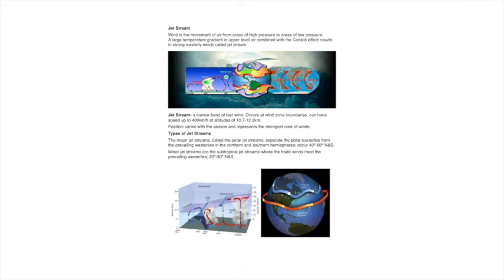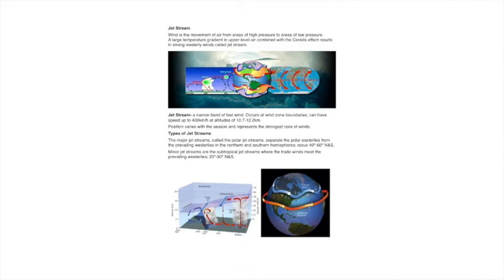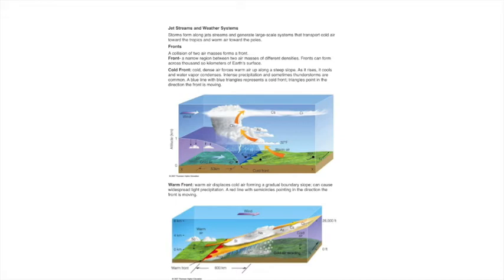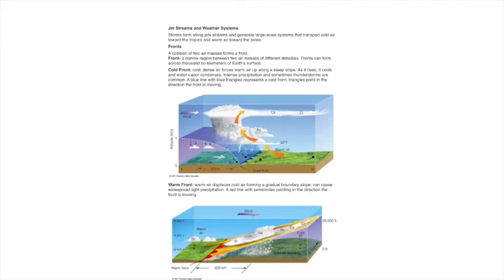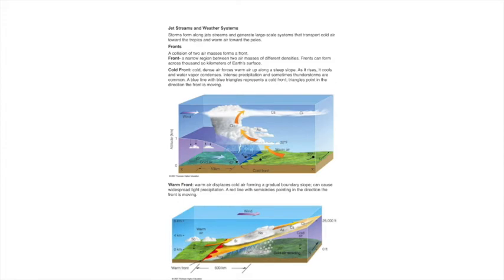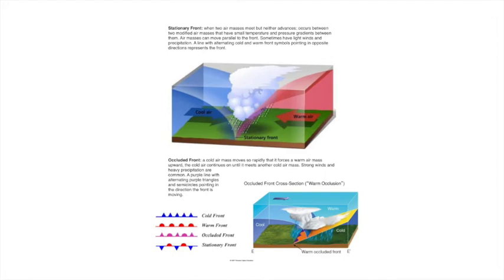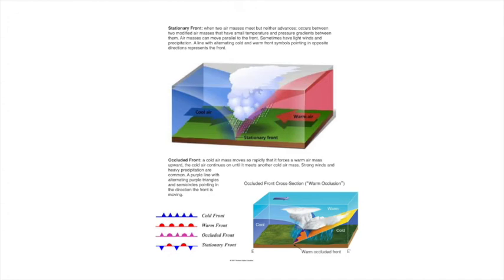12.2 part 2 Jet Stream and Frontal Systems